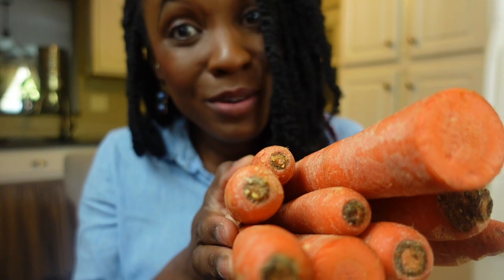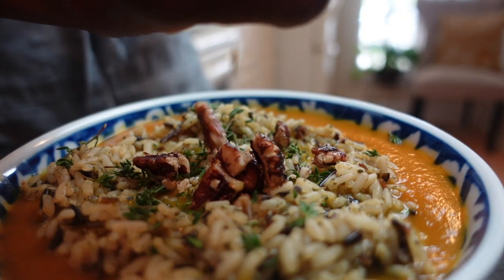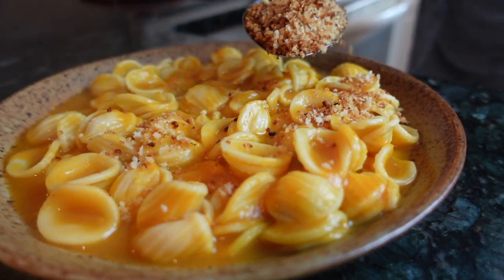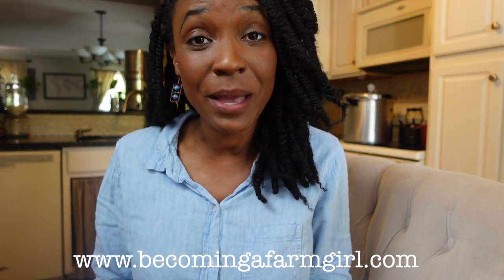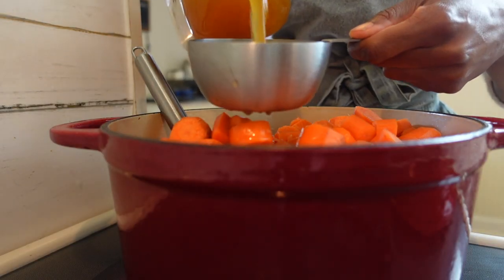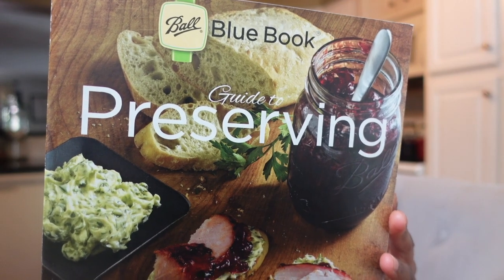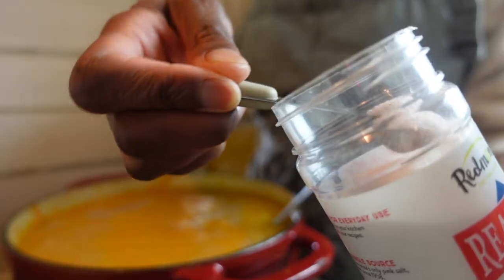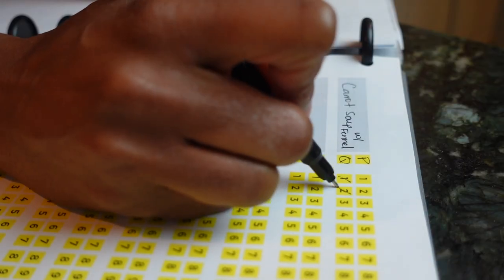How to Pressure Can CARROT SOUP at Home | Simple 5 Ingredient Recipe | Canning Carrots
If you want to learn how to pressure can carrot soup at home this is a quick and delicious recipe that will win over even your picky eaters! Canning Carrot and Fennel Soup is a pantry staple I won't be without because its tasty flavor gives you lots of options. I'll share how to prep and preserve your carrots for canning and give you recipe ideas for eating carrot soup. This soup is delicious and nutritious and an excellent way to enjoy pressure canned carrots.
LINK TO GET CANNING JOURNAL:
PRODUCTS  FEATURED in this Video:
FAVORITE CANNING/ FERMENTATION RECIPE BOOKS:
LOVE TEA? ME TOO!  SIPSBY IS A TEA TREAT YOU'LL LOVE!